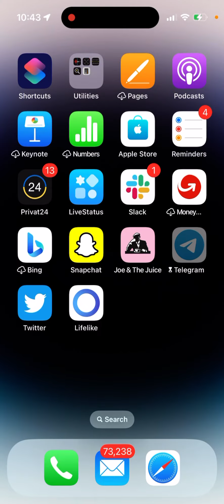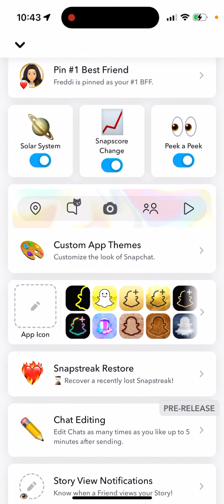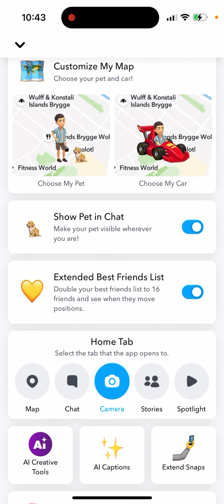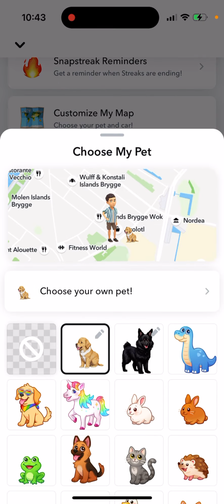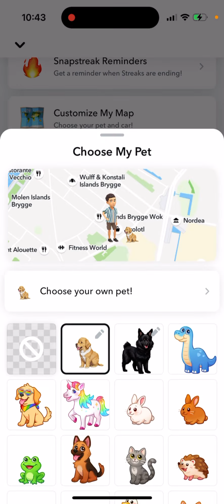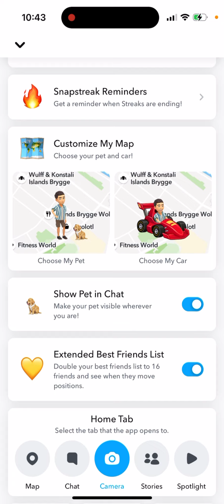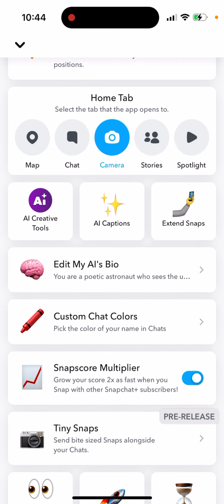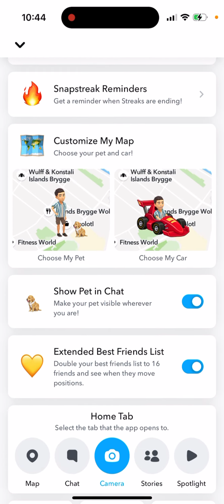SHOW PET IN CHAT SNAPCHAT - tutorial